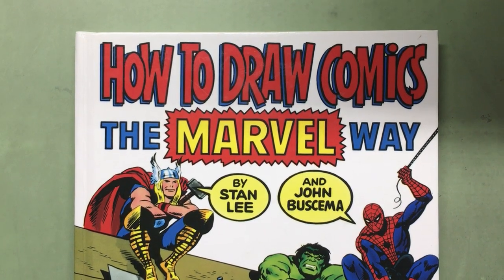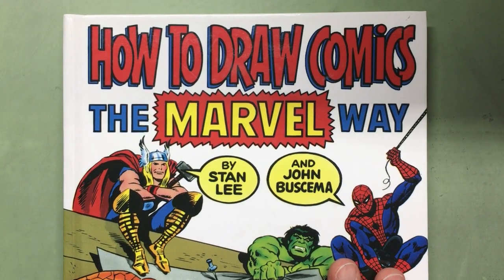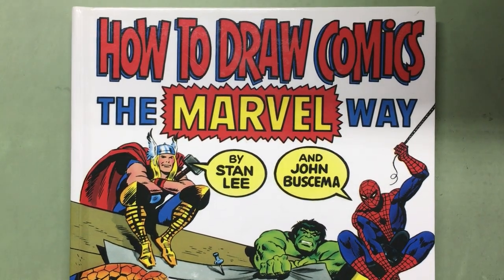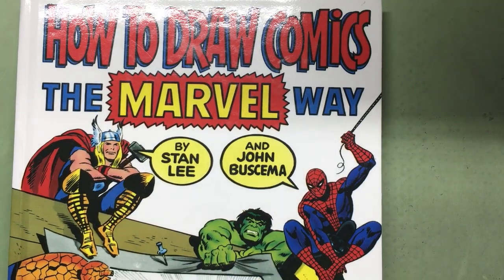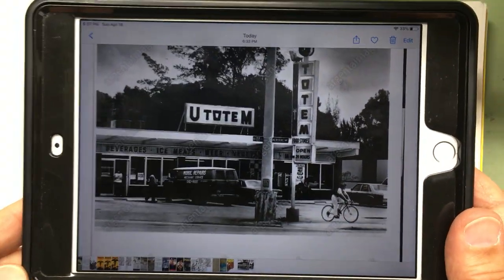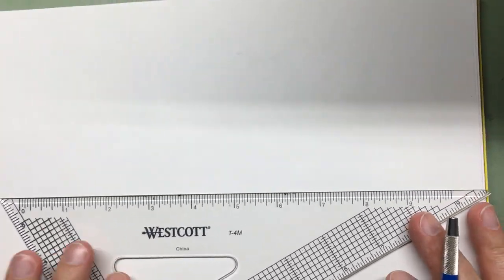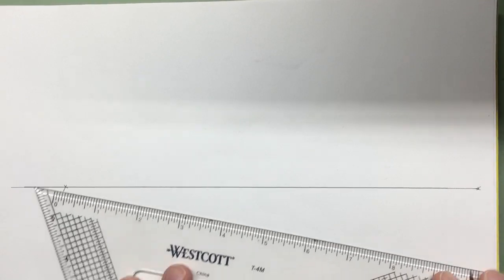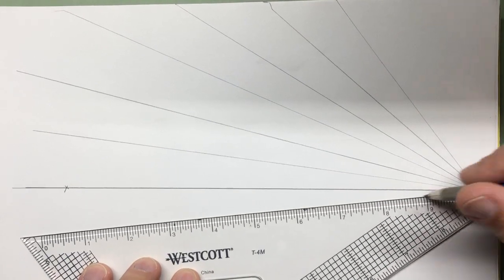Homework 2: Perspective and How to Draw Comics the Marvel Way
This is the homework for lesson 2 of my walk-through of the book How to Draw Comics the Marvel Way. In this video I demonstrate using perspective to draw a building.